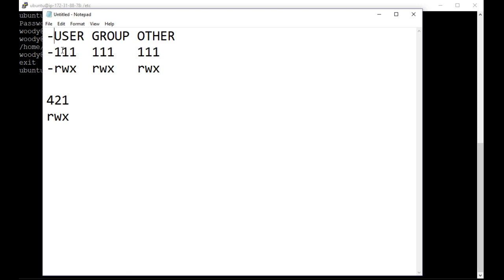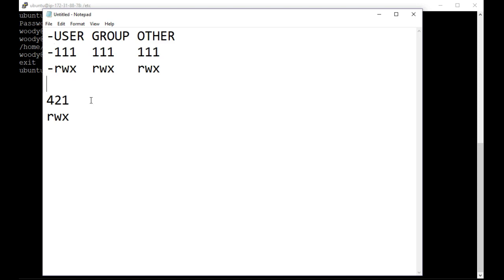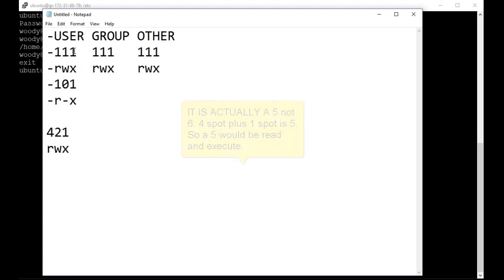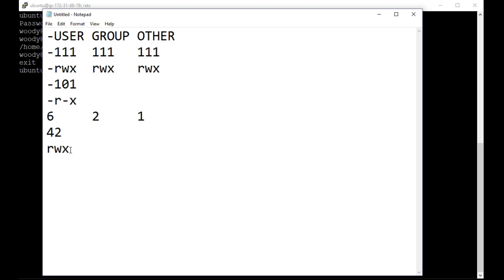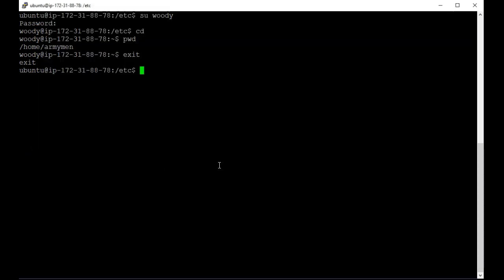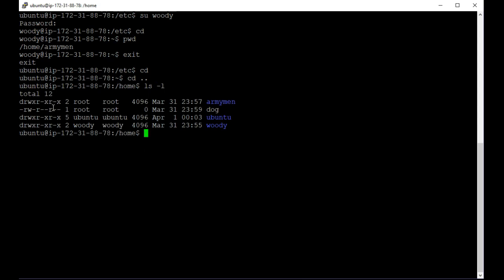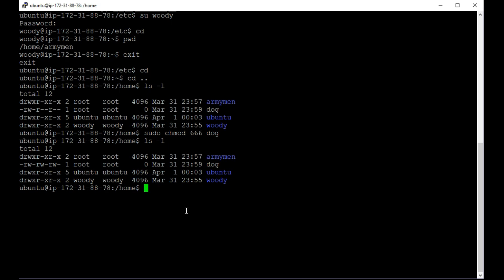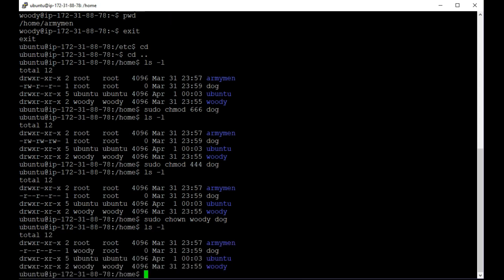MMIS 6295 - AWS - Video 4 - chmod, chown, chgrp, and permissions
In this video, we go over chmod, chown, chgrp and permissions.